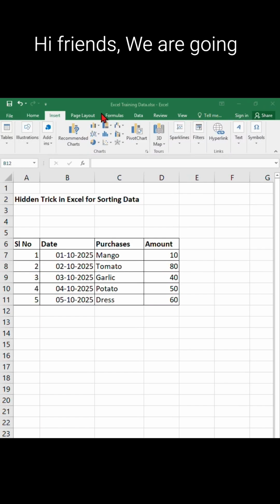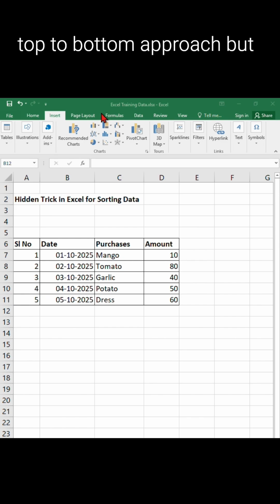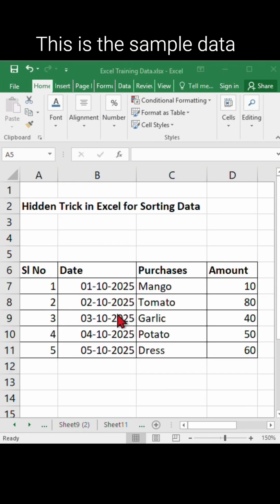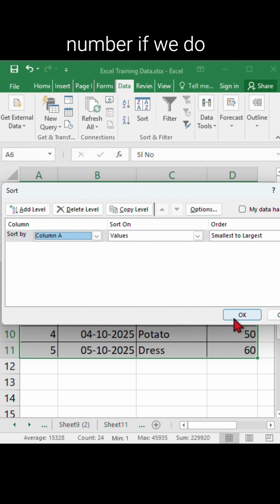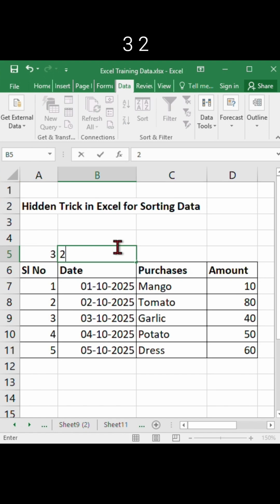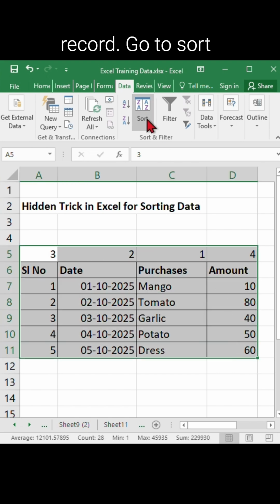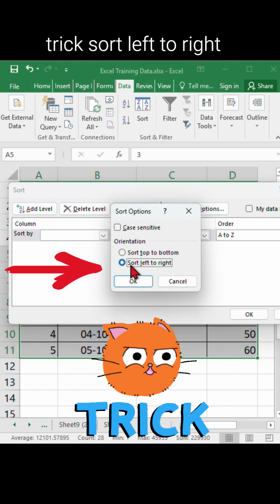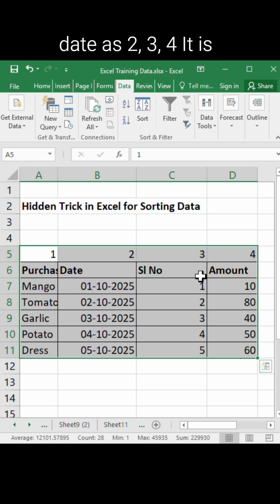Day 21 - Hidden trick in Excel | SandeshMRaghav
Advanced trick in Excel
Hidden Trick in Excel
Sort data in Excel
Sort from Top to bottom
Sort data from Left to right
Only 1%  users use this in Excel
Sort data by column
sort data by rows

Hi Friends,
Organization Chart creation is so Simple! Then why struggling with more time for Creation, Just follow the tips in the Video. To make your life easy in your Work. Be Smart by using SmartArt in Excel, MS Word and PowerPoint